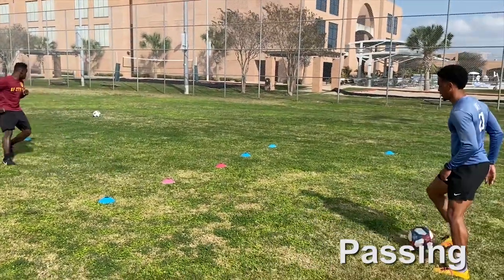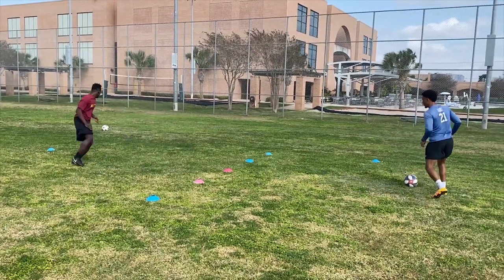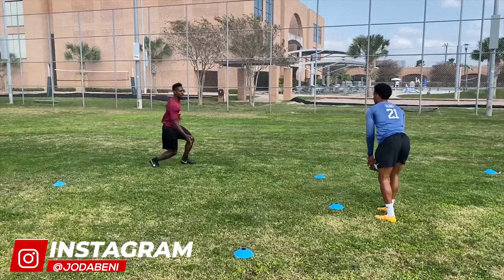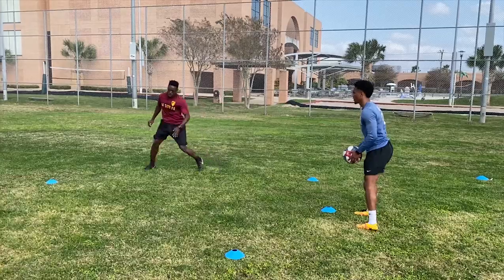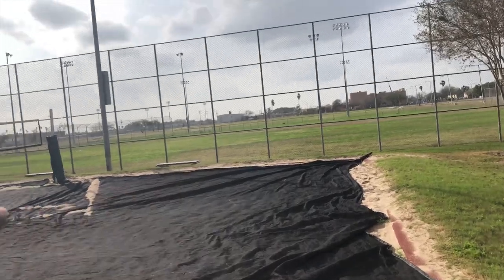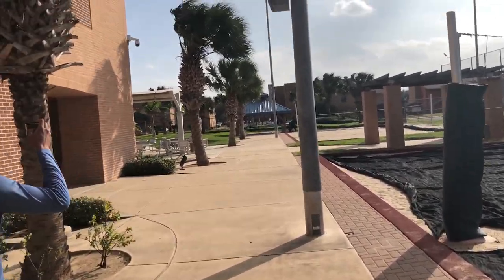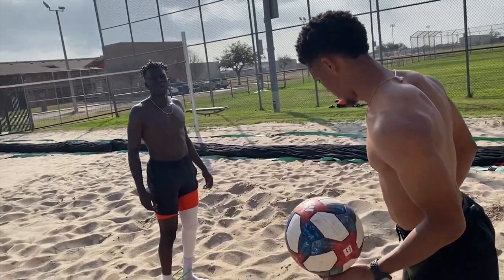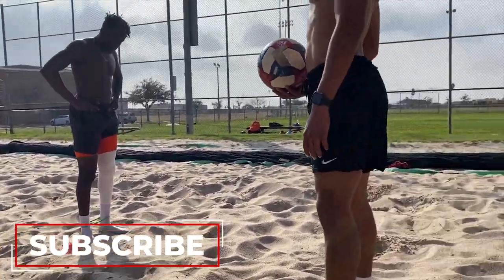How Do D1 Football Players Train? Individual Session and Drills